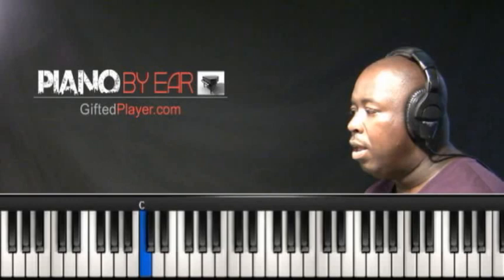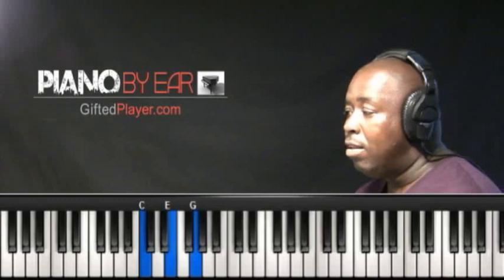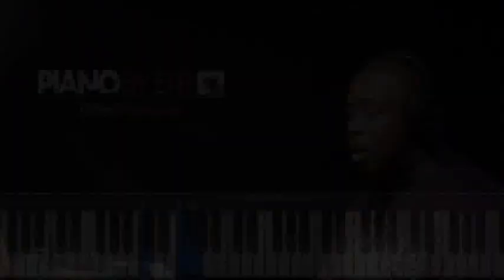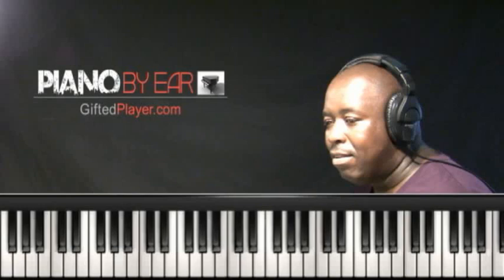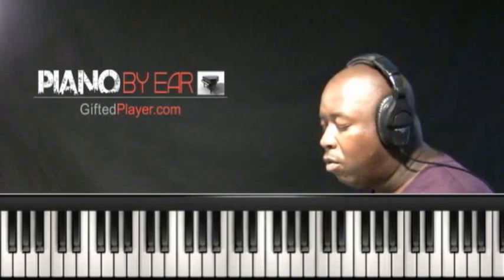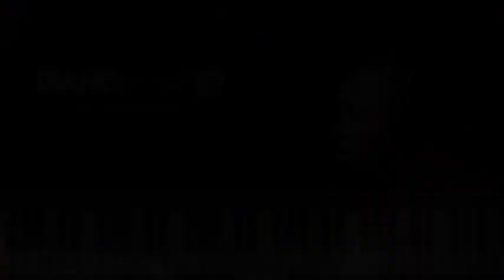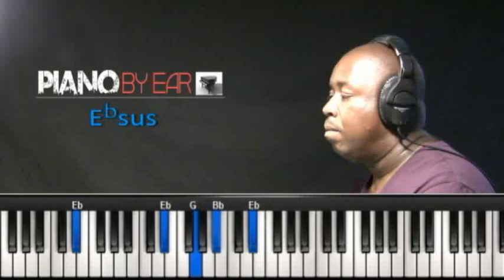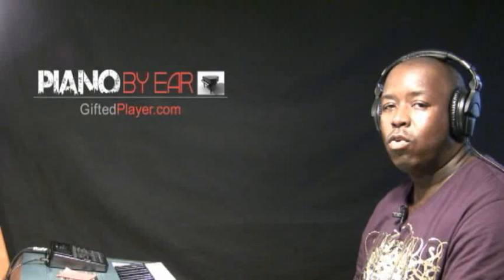Suspended (Sus) Chord - Piano Lesson Tutorial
Download FREE video lesson tutorials The best Piano By Ear available. Download video lessons tutorials for Gospel Pop, Jazz, R&B, music theory and more. Gain Access to college degreed professional music instructors from anywhere in the world 24/7. Finally learn the many secrets that musicians refuse to share and learn to play like the pros.